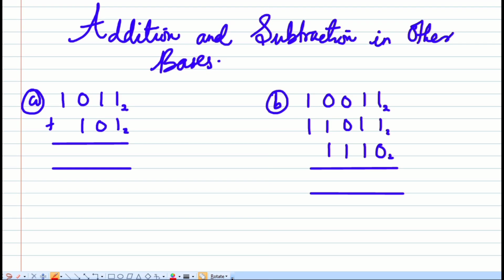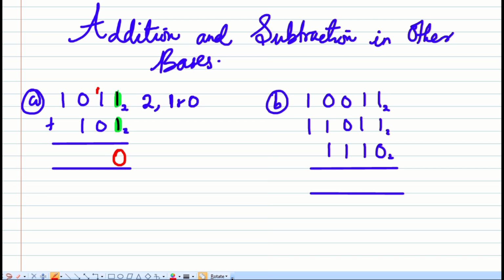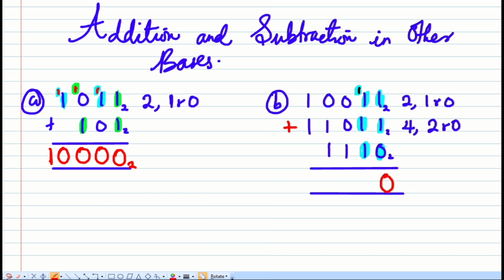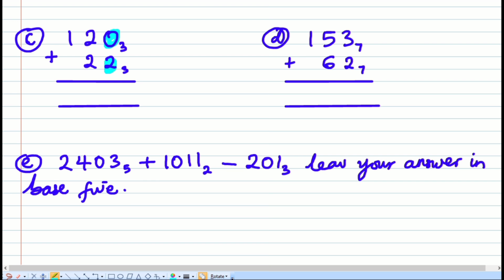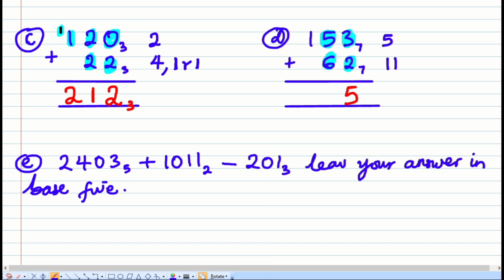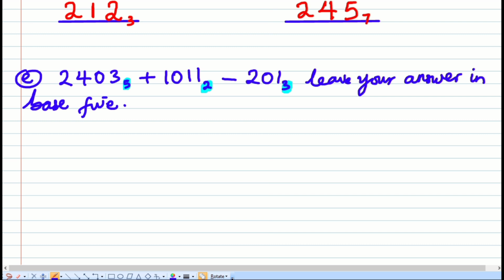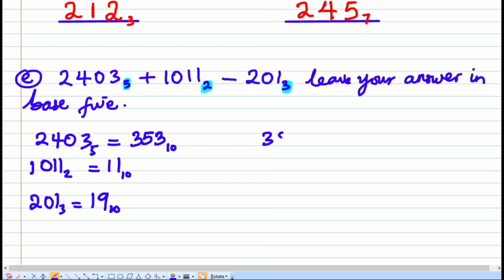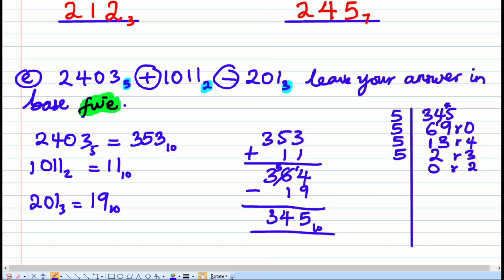Addition and Subtraction in number bases. You won't need to watch another video!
In this lesson, the nodus operandi of addition in other bases other than base 10 is simplified. Hope you find this video very helpful!!

Access the video on how to convert from one base to base ten easily! 👇👇